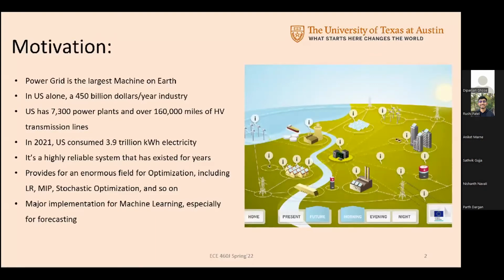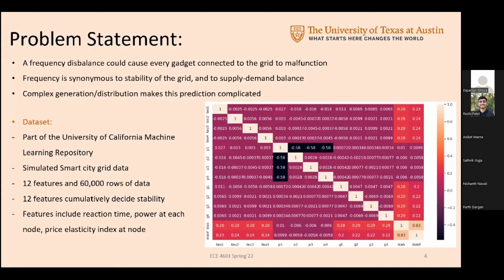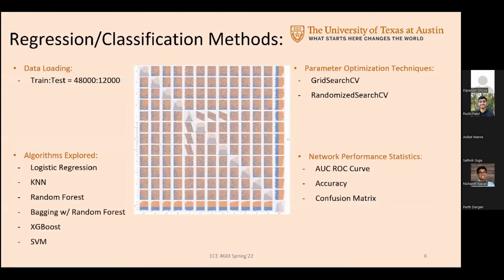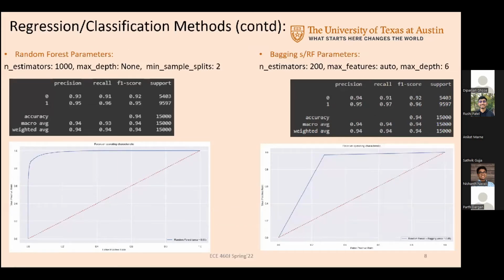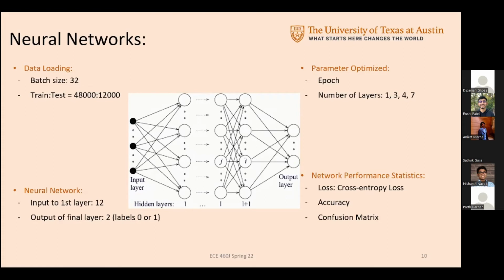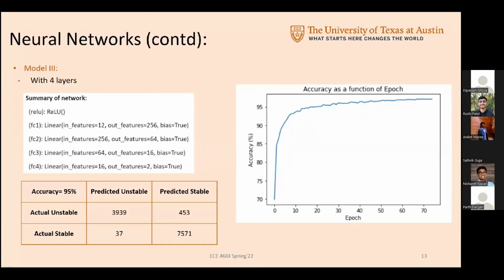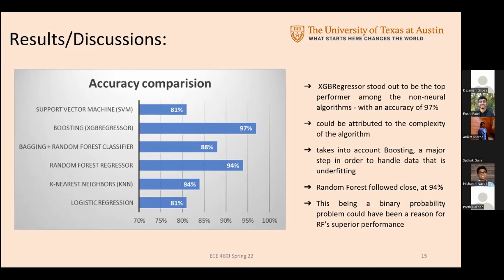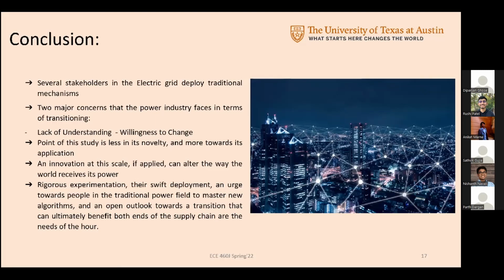UT Austin - EE460J Final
EE460J Final Presentation - Data Science Lab
link to blog: